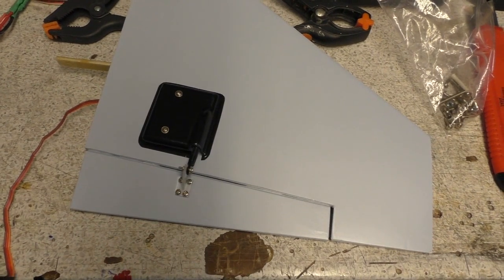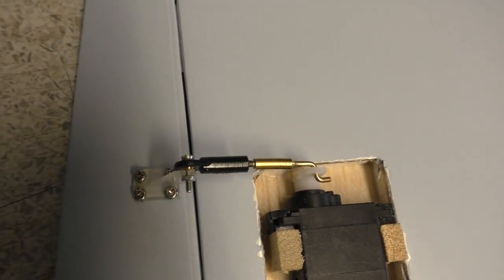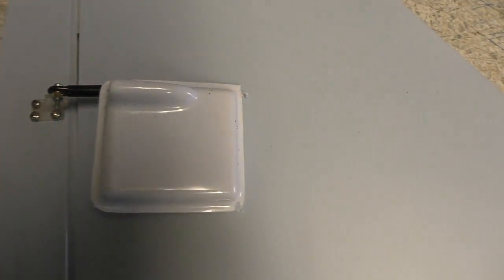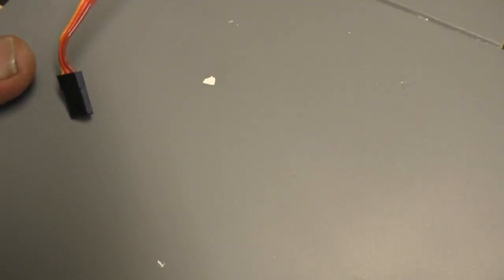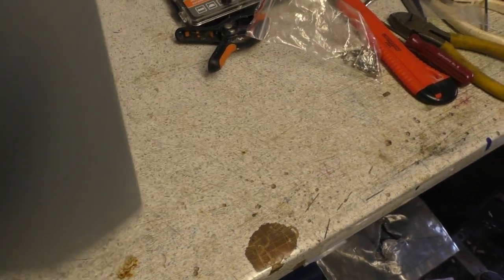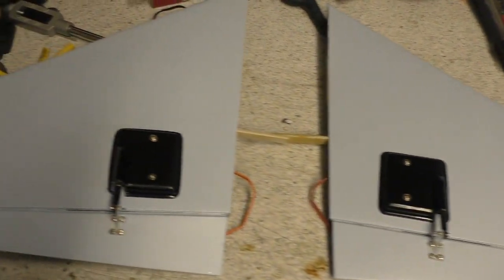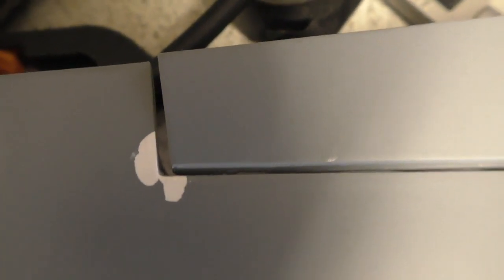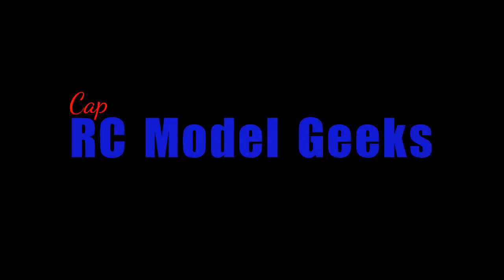Hobbyking F16 build Pt2 RC Model Geeks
Day 2 and its time to finish the wings on the hobbyking F16.
If you enjoy this channel please think about supporting us with a donation.